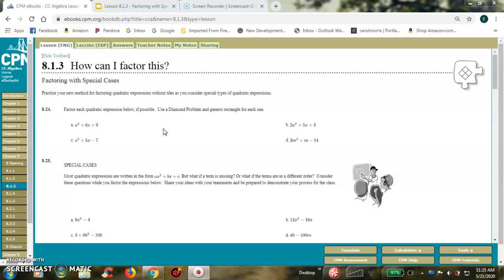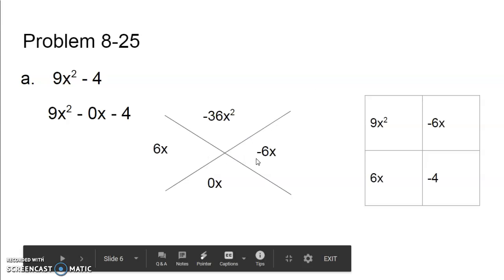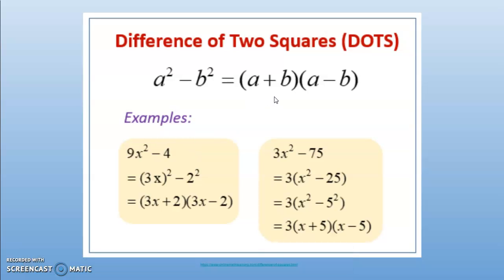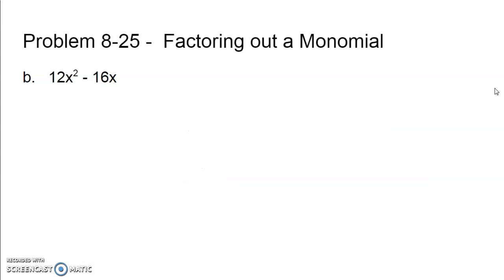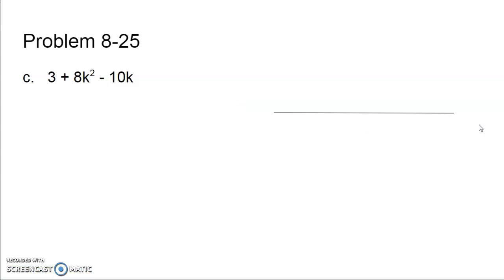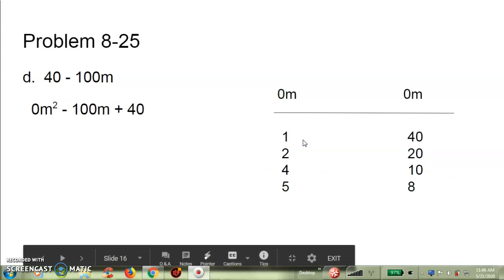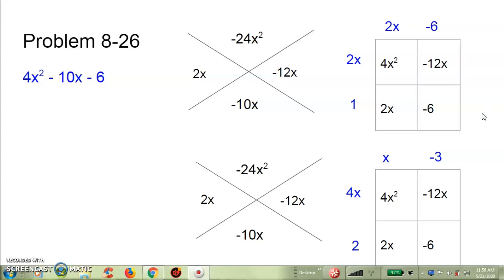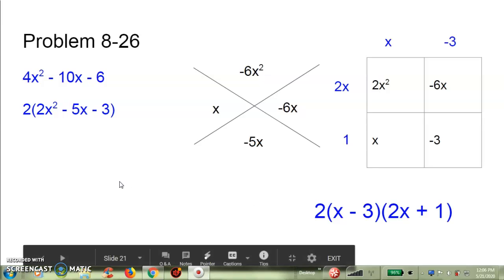Lesson 8.1.3- Factoring in Special Cases